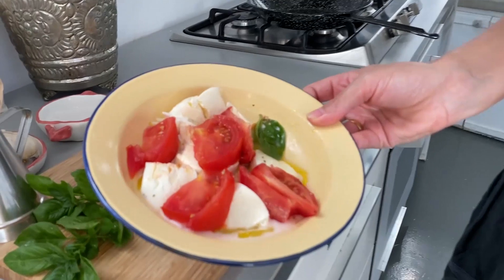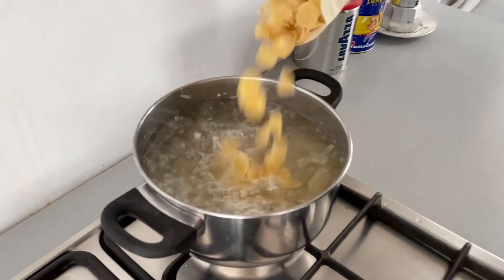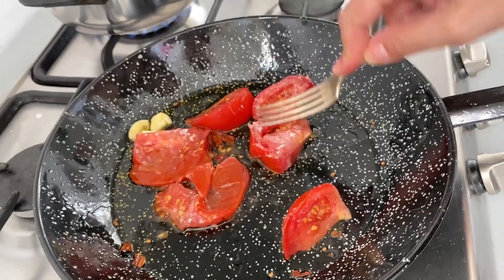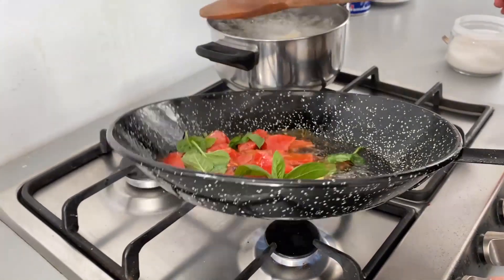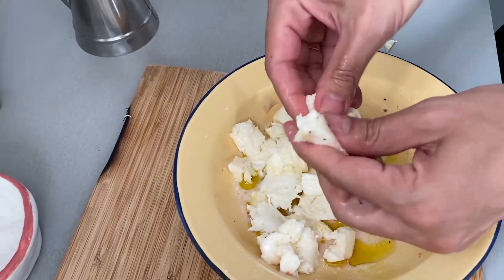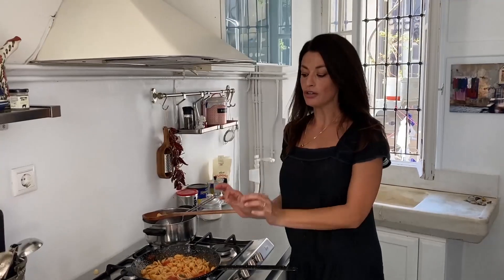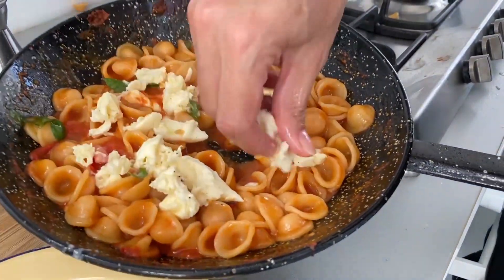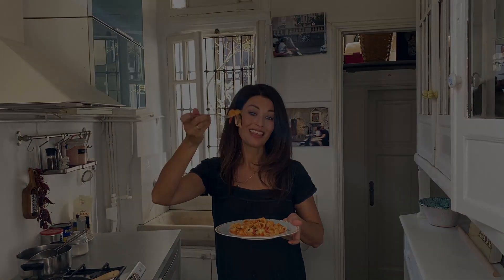Orecchiette in carrozza (melted mozzarella)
This dish takes 8 minutes and all you need is a little bit of mozzarella one tomato and some passata di pomodoro , one ripe tomato olive oil garlic and basil. The melted mozzarella is the best. Buon appetito!